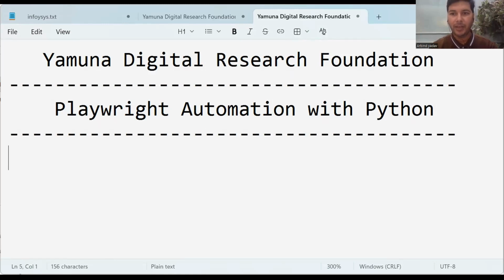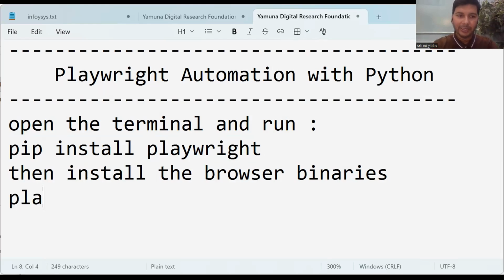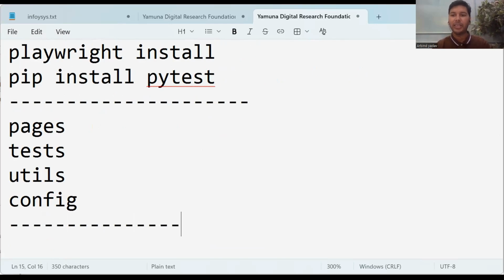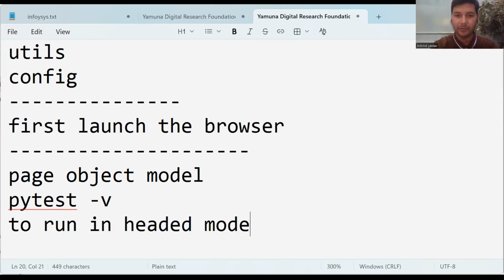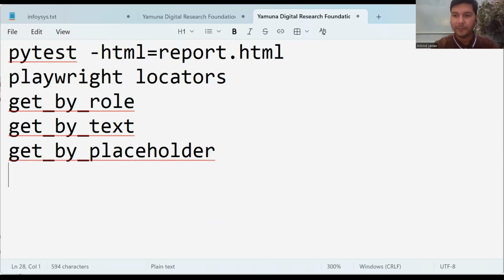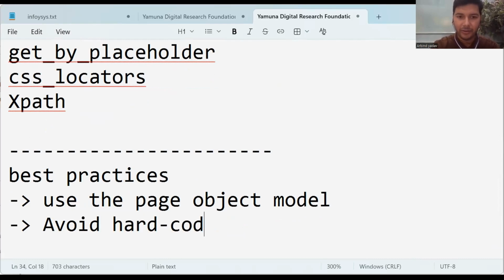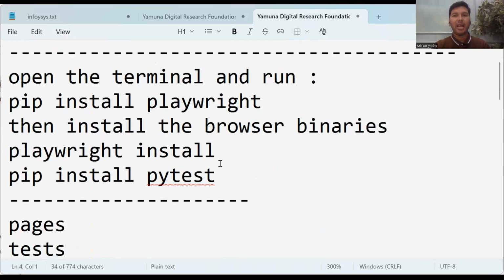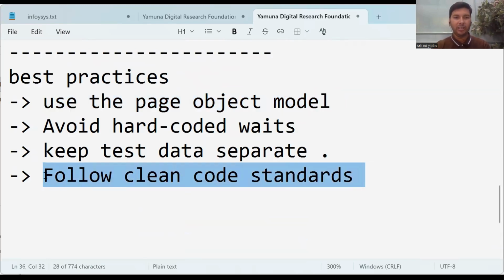Playwright Automation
Welcome to YDR Foundation Official YouTube Channel. Our mission is to provide free digital education and basic computer training for underprivileged students, especially in rural areas of India.

On this channel, you will find CCC training videos, CCC exam questions, CCC tutorials, O Level exam questions, and online O Level training designed to help students prepare for government computer exams and improve their digital skills.

We believe digital education is the ability to navigate the modern world using reading, writing, technical knowledge, and critical thinking. Through our videos, students can learn how to use technology such as smartphones, computers, and the internet to find, evaluate, and communicate information effectively.

CCC Training Video Tutorials

CCC Exam Questions & Practice Sets

O Level Exam Questions and Solutions

Online O Level Training Classes

Computer Fundamentals & Digital Skills

Government Computer Exam Preparation

🌍 Our Mission
YDR Foundation is working to make digital literacy accessible for everyone by providing free computer education to students from rural and underprivileged communities.

💡 Advantages of Digital Education

Individualized Learning Experience

Students Become Smarter with Technology

Unlimited Access to Information

Smart Classrooms & Online Learning

Digitally Updated Skills

Better Accountability and Learning Outcomes

📍 Address:
Bhimpura No. 1, Near Ram Karan PG College Mod,
Ballia, Uttar Pradesh, India – 221716